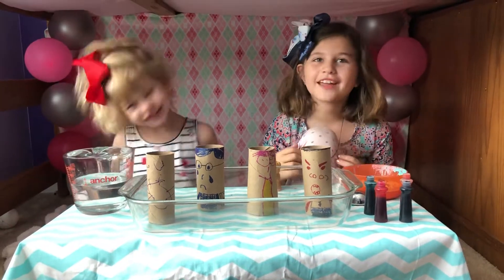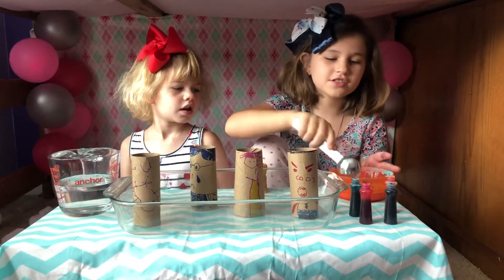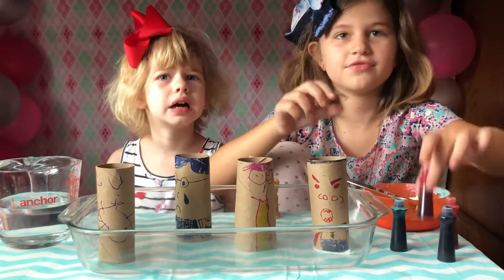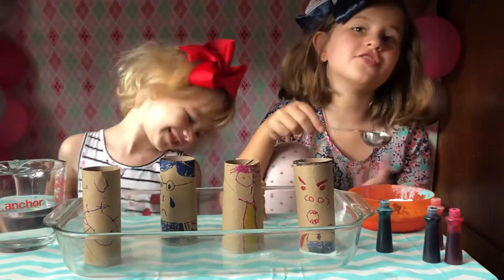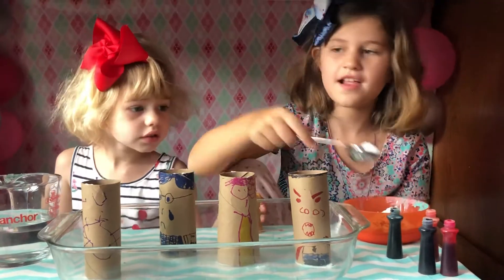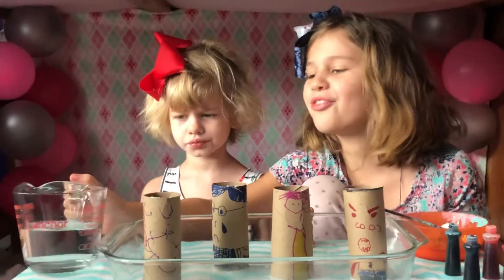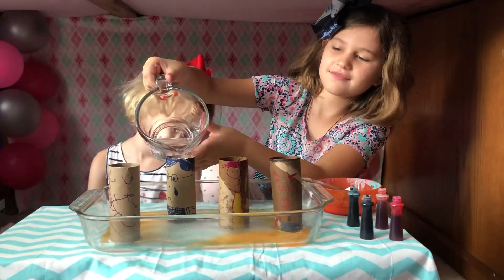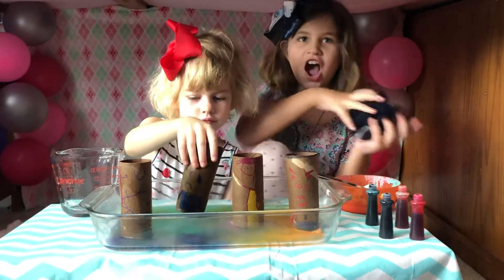Emotion Overflow Experiment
NK and Baby Watermelon demonstrates fun kids Emotion OverflowExperiment-
Baking soda
Food coloring
Vinegar